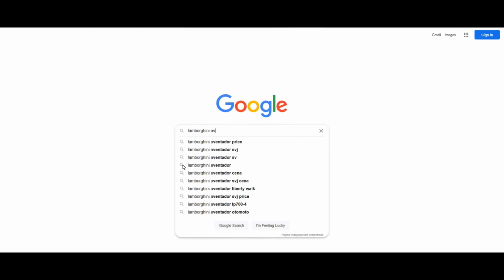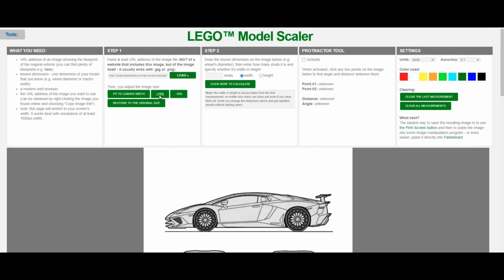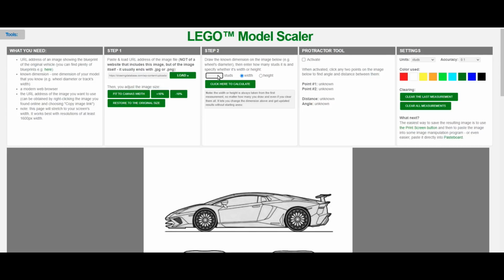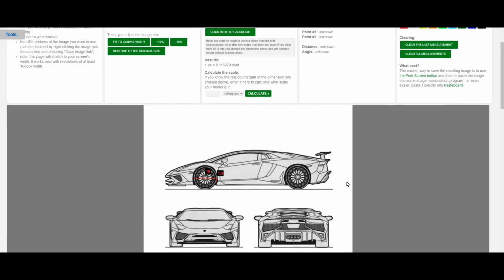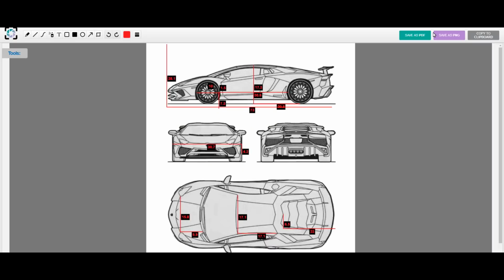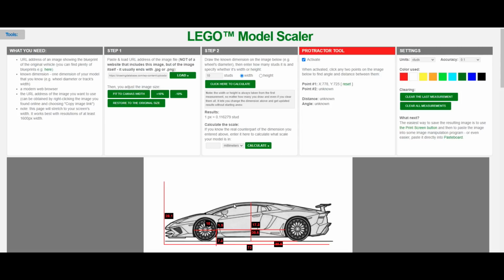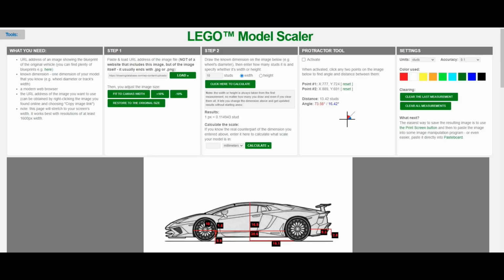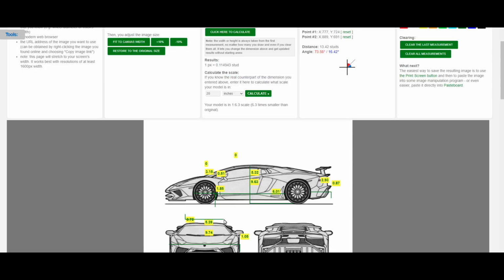Model Scaler Tool for LEGO Builders - How to Use + New Feature